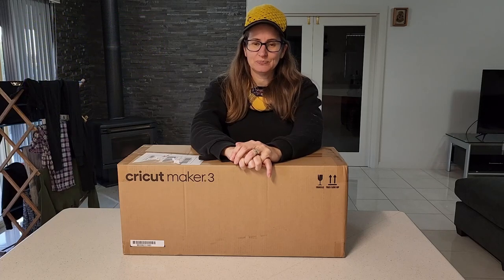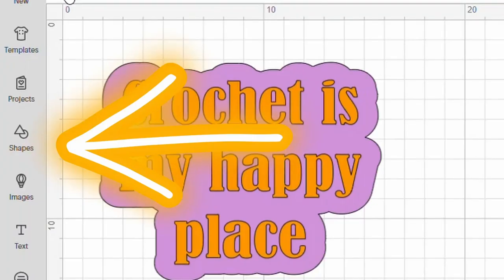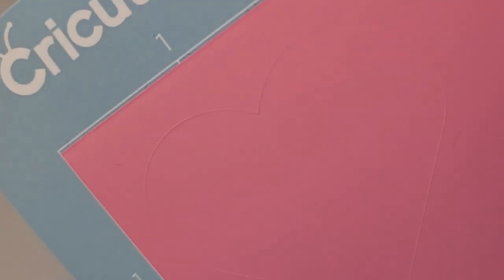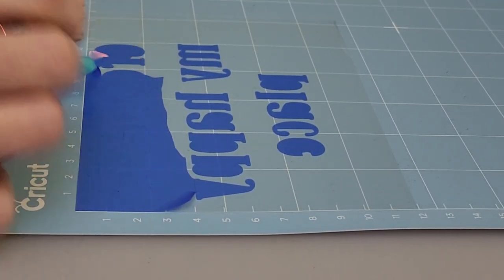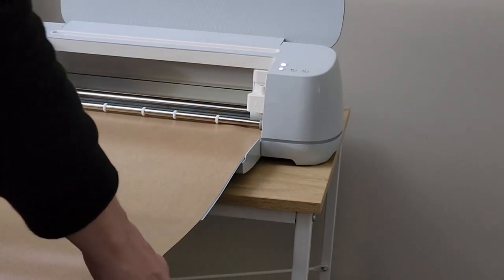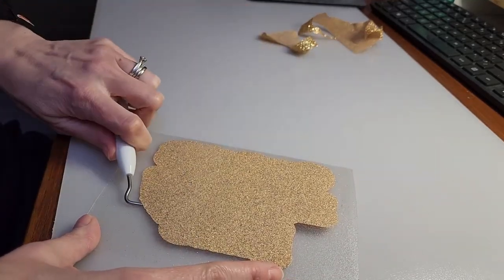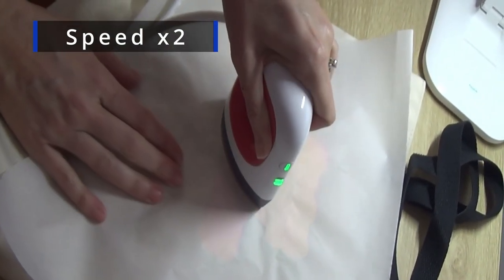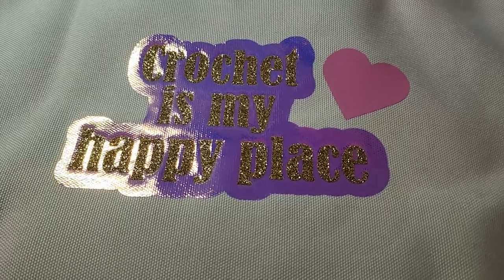Cricut tote bag tutorial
Gear that I love and use
How to make money from your crochet

My drink bottle (Amazon)
Stitch markers Amazon
Tulip crochet hooks USA
Teamoy tote bag
Budget hook set
Clover crochet hooks

Shopback App - Get FREE money back on your online shopping
CODE GNXfM1